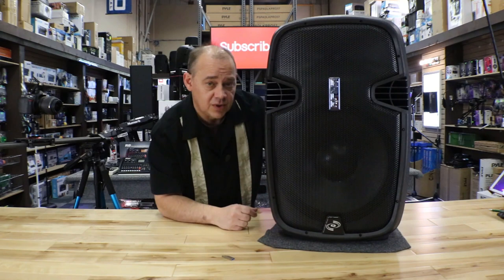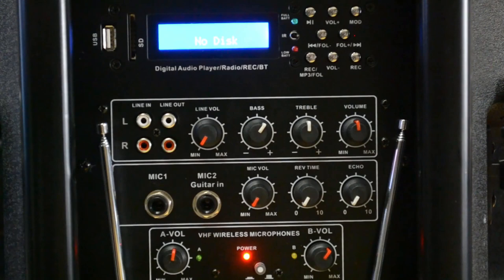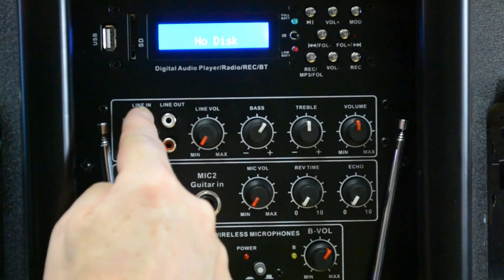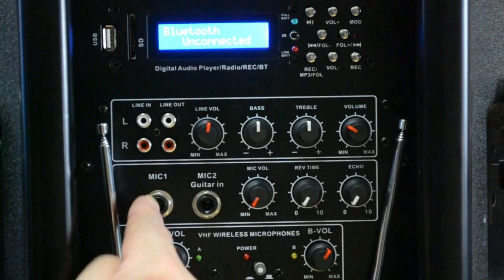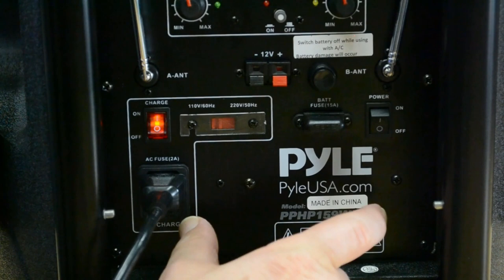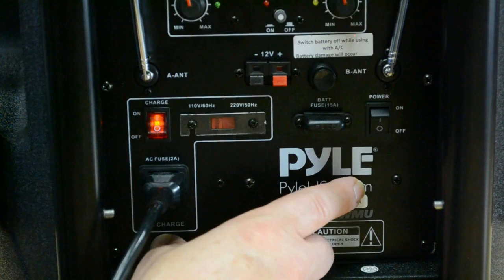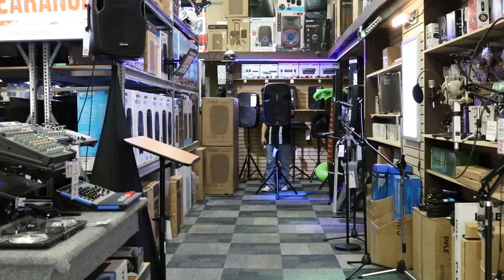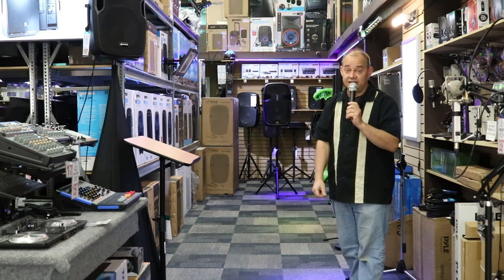Review & Sound Test the Pyle PPHP-159WMU or PPHP1535WMU Portable 15" Powered Speaker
PylePro PPHP159WMU 15'' 1600 Watt Bluetooth Music Streaming Portable Loudspeaker System - Built-in Rechargeable Battery, 2 Wireless Mics
in USA at Amazom.com PPHP1535WMU

in Canada expert island PPHP159WM

This Bluetooth PA speaker is a wide-coverage, two-way loudspeaker system that covers the complete audio spectrum. Pair with your favorite amplifier for powerful full-range, distortion-free sound. Stream music wire-free when you pair your Bluetooth enabled device with this unit - stream your favorite music or internet radio station providers like Pandora, quickly and easily. This speaker pushes everything from pounding bass to a chirpy high-end, all in one cabinet. It comes equipped with ¼' microphone and guitar inputs, 35mm pole mount socket for a multitude of applications, LCD readout display, 2 wireless microphones, RCA line inputs & outputs making it ideal for bands and DJs to rock the audience anywhere. And you'll always be ready for the next gig - these speakers are compact enough to be truly portable especially with the detachable wheels. Speakers are protected by a metal grill, so you know your sound is secure. Enjoy additional features like built-in rechargeable battery with up to 4 hour battery life, 800 Watt RMS power output, USB & SD card readers and plenty more to expand your entertainment options.

Bluetooth Wireless Music Streaming Ability
Works with Bluetooth Compatible Phones, MP3 Players, Tablets, etc.
Active 2-Way Full Range Sound
USB Flash & SD Memory Card Readers
2 Wireless Microphones Included
LCD Readout Display
FM Radio
Built-in Rechargeable Battery with 4 Hour Battery Life
Microphone/Guitar Inputs
Max Power Output: 1600 Watt
RMS Power Output: 800 Watt
Sensitivity: 96dB(+/-2dB)
1/4'' Mic/Guitar Input & 1/4'' Mic Input
RCA Line Input & Line Output
Remote Control Included
Wired Microphone Compatible
Frequency Response: 55-18kHz
Tweeter: 34mm
Driver: 13.5oz. 8 Ohm
Subwoofer: 15''
Impedance: 4 Ohm
Rolling Wheels and Extendable Carry Handle
35mm Speaker Stand Mount
12 Volt Inlet for Car / RV Use
110-220 Volt Switchable
Dimensions (WxDxH): 15.7'' x 14.6'' x 26.8'' Amazon links may be paid links